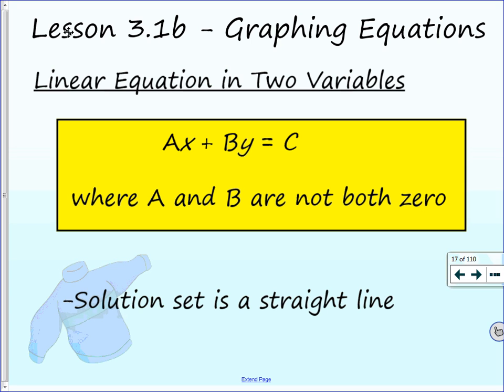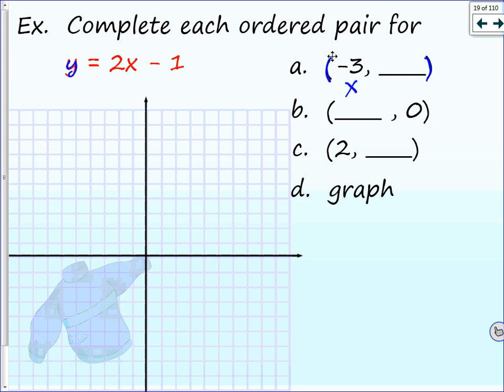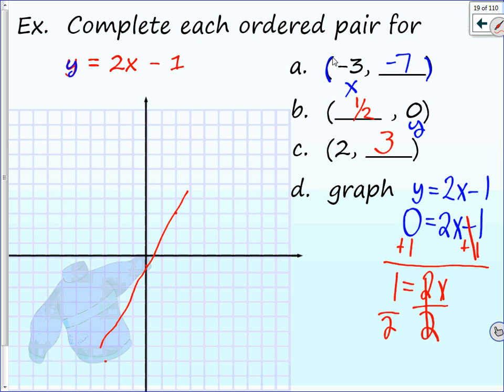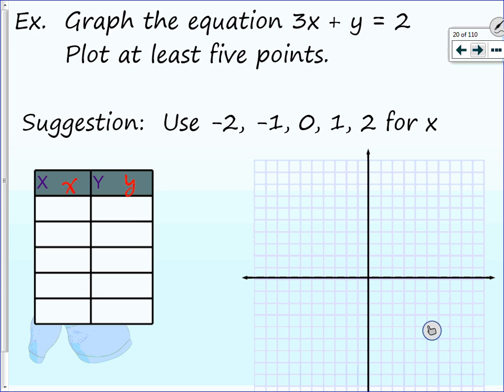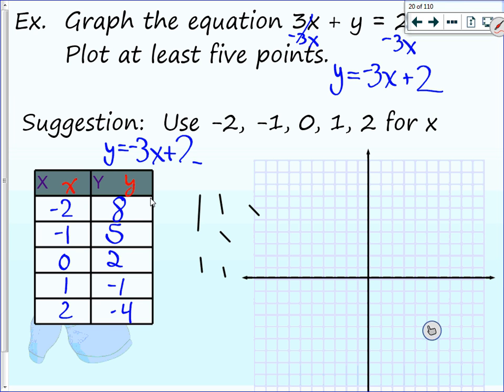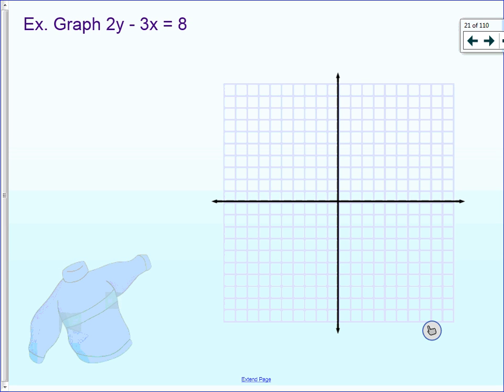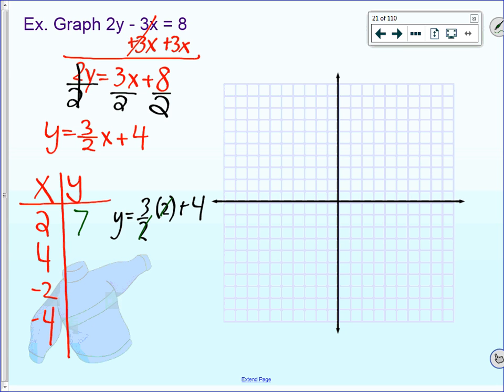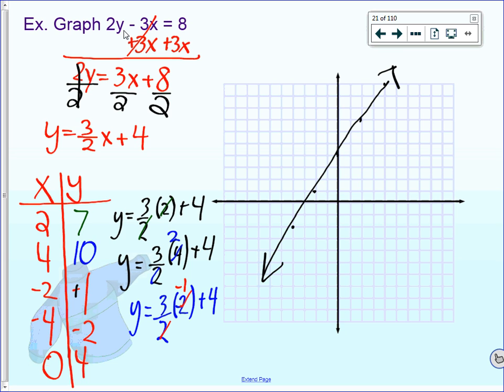3.1b Graphing with a Table